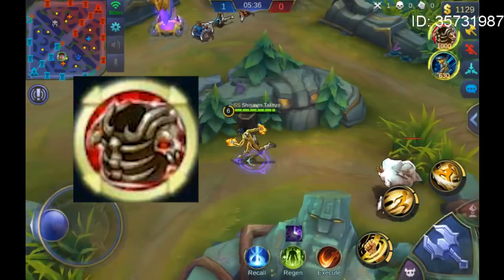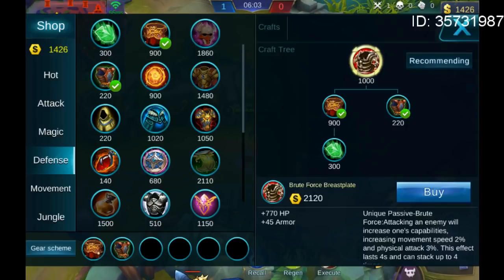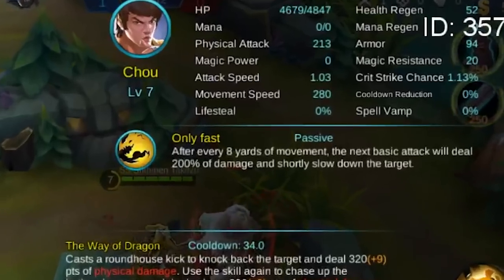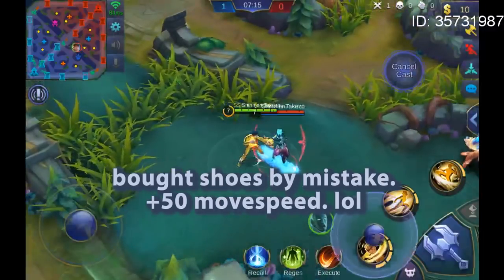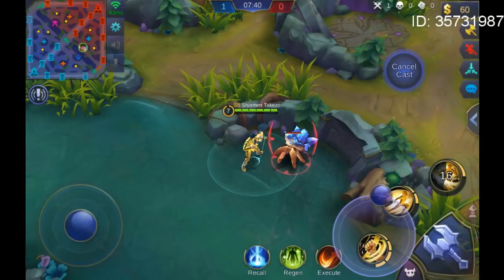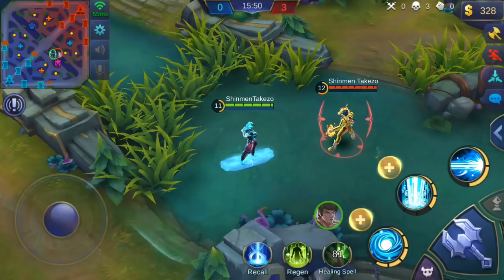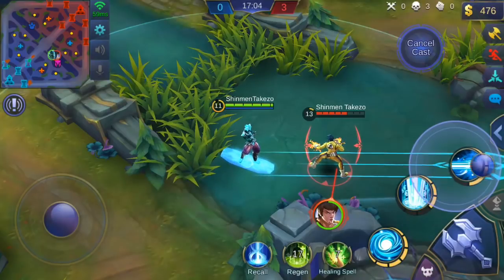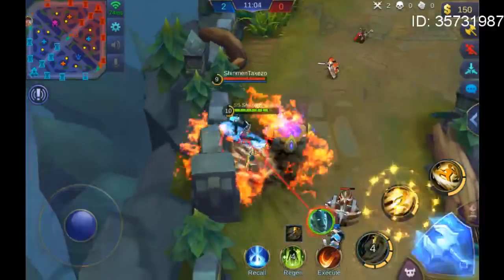BRUTE FORCE BREASTPLATE AND DEMON'S ADVENT | WTFacts # 42 | Mobile Legends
Hello! Lets check out and understand how the passive from these items work!
Featuring: Brute Force Breastplate and Demon's Advent!
Let me know if you have any additional questions and I'll try to answer it in the comments below.
So, which one will you use? :D

Credits to these awesome peeps who asked about this!:
-CryTechX
-Pratik Gohel
-Bien Ebreo
-roslolian11
-Omega Freak
-mike emerson pasaron
-cs11mu
-What Do You See
-Tubero You
-Try Andrian

PEACE!!